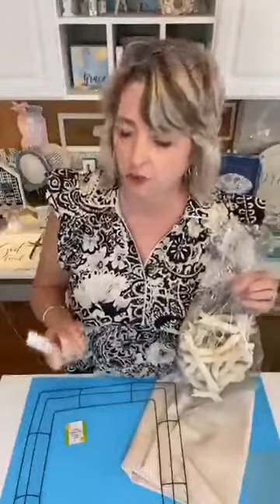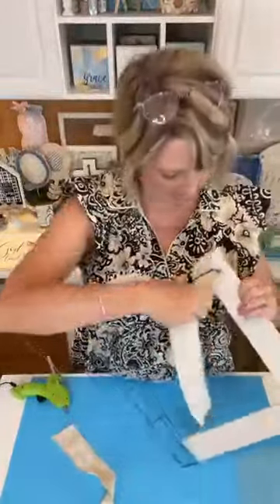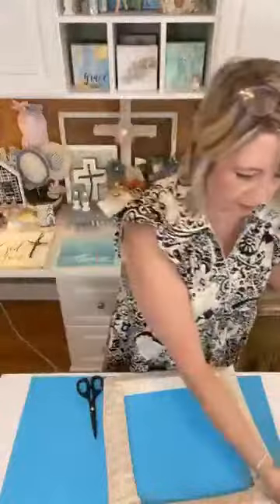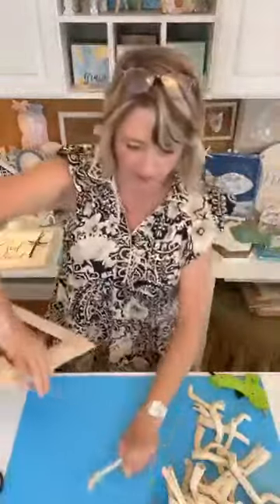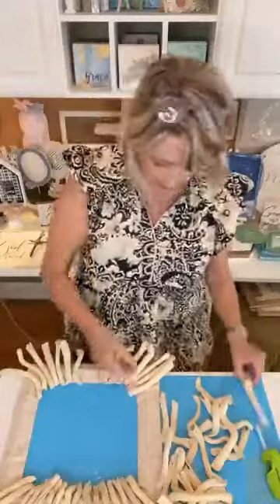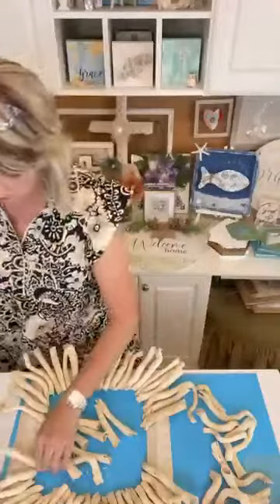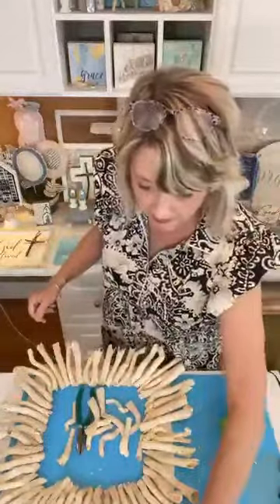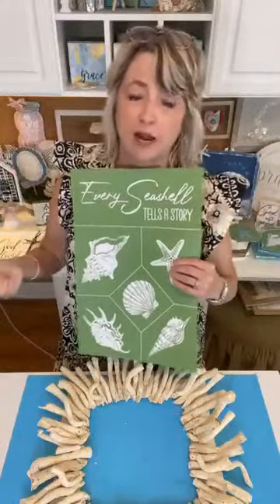Beautiful Dried Cauliflower Root Driftwood Style Wreath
Beautiful Dried Cauliflower Root Driftwood Style Wreath - Video Restream
Hiedi Scott
DiyDreaming and Creating a Beautiful Life!